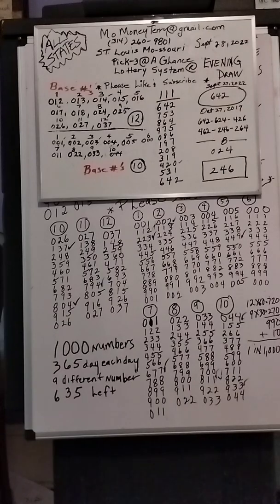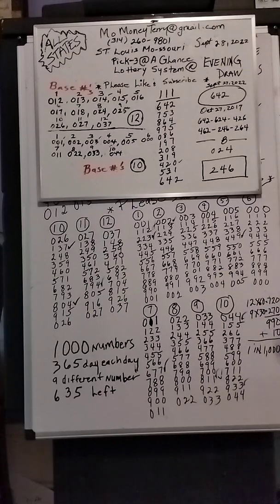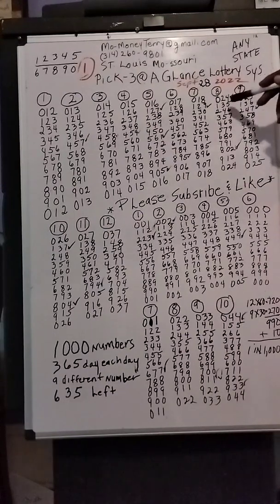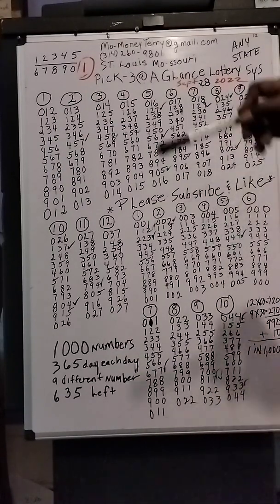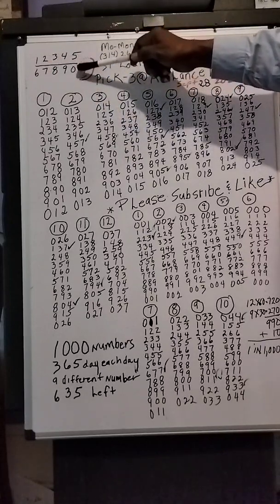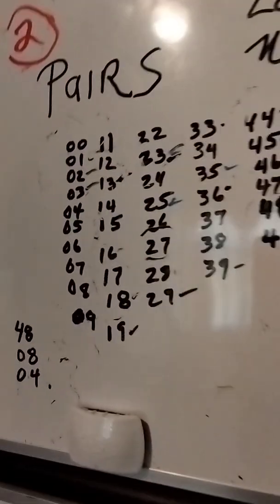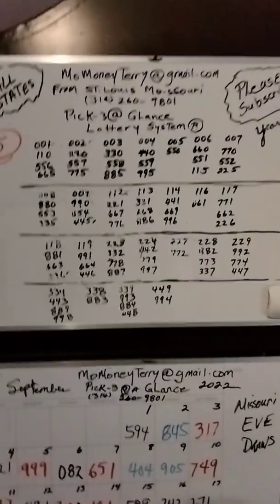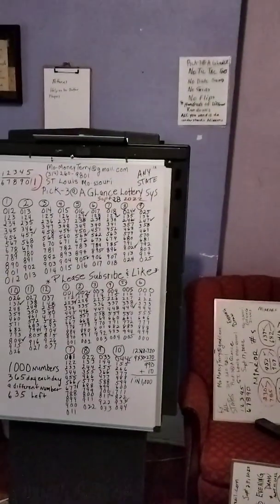Pick 3 Cash 3 All States Winning Strategies for September 28th 2022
Pick 3 Cash 3 daily winning lottery predictions and strategies

MATH Teacher CRACKS LOTTERY And Makes MILLIONS

My strategy is not based on trying to find the number to hit the next day it is based on tracking the numbers  based on the law of rotation you track down the numbers to see what numbers are left because by the law rotations those numbers have to come in once you do that you get a set of numbers that you're going to play continually then as you're tracking the numbers you accumulate a bucket list of numbers then when you hit you always have a list of numbers to play that you know are going to come in by the law of average

LOTTO HITS ALL STATES

LOTTO helper

LOTTO Pick 3 Cash 3 daily 3

The truth about Pick 3 Cash 3and Daily 3 and how to increase your od

ds of winning.

Why I play Pick 3 Cash 3 in Daily 3

How to make money playing Pick 3 Cash 3and Daily 3

You can win playing Pick 3 Cash 3 and Daily 3

How to play Pick 3 Cash 3 and Daily 3

The odds of winning Pick 3 Cash 3 and Daily 3

All states Pick 3 Cash 3 in Daily 3

Stop losing start winning at Pick 3 Cash 3 Daily 3

Best strategies at winning Pick 3 Cash 3 in Daily 3

Alabama Lottery Pick 3 Cash 3 Daily 3

Alaska Lottery Pick 3 Cash 3 Daily 3

Arizona Lottery Pick 3 Cash 3 Daily 3

Arkansas Lottery Pick 3 Cash 3 Daily 3

California Lottery Pick 3 Cash 3 Daily 3

Colorado Lottery Pick 3 Cash 3 Daily 3

Connecticut Lottery Pick 3 Cash 3 Daily 3

Delaware Lottery Pick 3 Cash 3 Daily 3

Florida Lottery Pick 3 Cash 3 Daily 3

Georgia Lottery Pick 3 Cash 3 Daily 3

Hawaii Lottery Pick 3 Cash 3 Daily 3

Idaho Lottery Pick 3 Cash 3 Daily 3

Illinois Lottery Pick 3 Cash 3 Daily 3

Iowa Lottery Pick 3 Cash 3 Daily 3

Kansas Lottery Pick 3 Cash 3 Daily 3

Kentucky Lottery Pick 3 Cash 3 Daily 3

Louisiana Lottery Pick 3 Cash 3 Daily 3

Maine Lottery Pick 3 Cash 3 Daily 3

Maryland Lottery Pick 3 Cash 3 Daily 3

Massachusetts Lottery Pick 3 Cash 3 Daily 3

Michigan Lottery Pick 3 Cash 3 Daily 3

Minnesota Lottery pick 3 Cash 3 Daily 3

Mississippi Pick 3 Cash 3 Daily 3 Lottery

Missouri Pick 3 Cash 3 Daily 3 Lottery

Montana Pick 3 Cash 3 Daily 3 Lottery

Nebraska Pick 3 Cash 3 Daily 3 Lottery

Nevada Lottery Pick 3 Cash 3 Daily 3

New Hampshire Lottery Pick 3 Cash 3 Daily 3

New Jersey Lottery pick 3 Cash 3 Daily 3

New Mexico Lottery pick 3 Cash 3 Daily 3

New York Lottery Pick 3 Cash 3 Daily 3

North Carolina Lottery Pick 3 Cash 3 Daily 3

North Dakota Lottery Pick 3 Cash 3 Daily 3

Ohio Lottery Pick 3 Cash 3 Daily 3

Rhode Island Lottery Pick 3 Cash 3 Daily 3

South Carolina Lottery Pick 3 Cash 3 Daily 3

South Dakota Lottery Pick 3 Cash 3 Daily 3

Tennessee Lottery Pick 3 Cash 3 Daily 3

Texas Lottery pick 3 Cash 3 Daily 3

Utah Lottery Pick 3 Cash 3 Daily 3

Vermont Lottery Pick 3 Cash 3 Daily 3

Virginia Lottery Pick 3 Cash 3 Daily 3

Washington Lottery pick 3 Cash 3 Daily 3

West Virginia Lottery Pick 3 Cash 3 Daily 3

Wisconsin Lottery Pick 3 Cash 3 Daily 3

Wyoming Lottery Pick 3 Cash 3 Daily 3

Oklahoma Lottery Pick 3 Cash 3 Daily 3

Oregon Lottery Pick 3 Daily 3 Cash 3

Pennsylvania Lottery Pick 3 Cash 3 Daily 3

Mega million

Powerball

Three triple twists

Fantasy 5

Jackpot

Dice

Blackjack

Roulette

One to win

Five in a line

Lucky link Lucky for Life

Cash 4 Cash 3

Super Lotto

Hotspot

Daily Derby

Fast play

Keno

Play 3 Play 4

Show me cash

Pop-up cash

how to play Pick 3

How to play show me cash

How to play Powerball

How to play Lotto

How to play blackjack

How to play dice

How to play keno

How to play poker

How to play Gin rummy

How to play mega million

What they don't want you to know about winning Pick 3

How I beat the odds in Pick 3

Winning at Pick 3